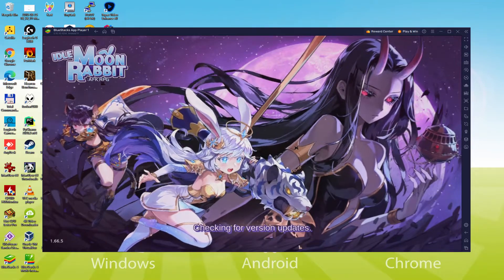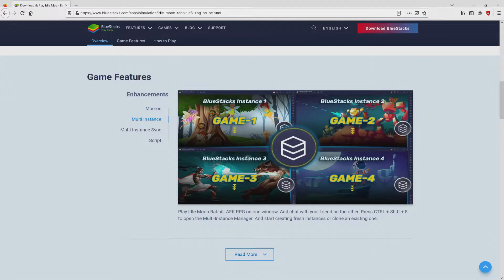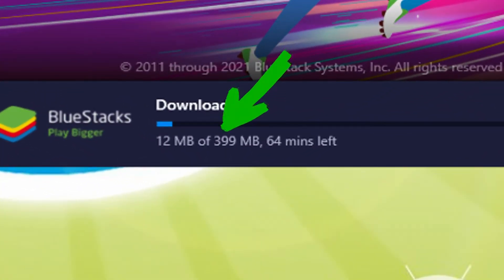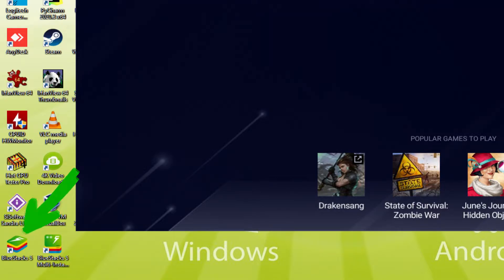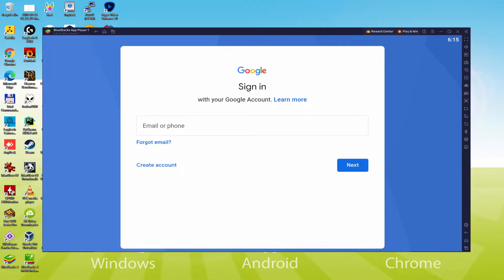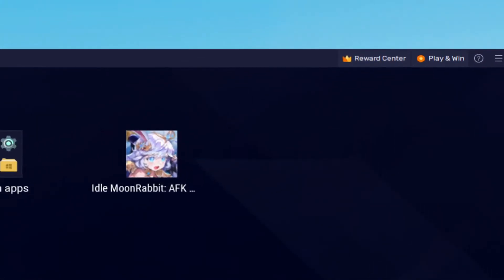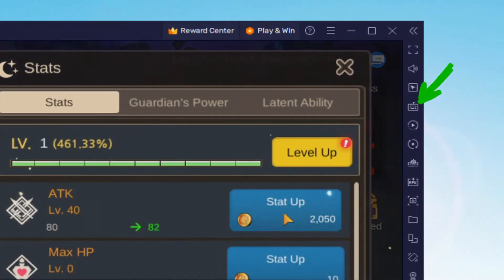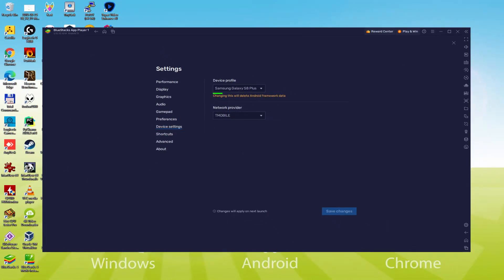🎮 How to PLAY [ Idle Moon Rabbit: AFK RPG ] on PC ▶ DOWNLOAD and INSTALL Usitility2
How to play Idle Moon Rabbit: AFK RPG on PC Download ▶ Windows 10/11/7/8

⚠⚠⚠ IMPORTANT ⚠⚠⚠ This method is for playing the free Idle Moon Rabbit: AFK RPG Android game on PC. It will install the official and legal version of Idle Moon Rabbit: AFK RPG from the Play Store. If you want to buy any item or object in the game, you will have to pay in the usual way, i.e. using PayPal, Credit/Debit Card, etc.

00:00 Intro
00:31 Go to BlueStacks website
01:19 Download Idle Moon Rabbit: AFK RPG on your Windows PC
01:34 Launch the installer of Idle Moon Rabbit: AFK RPG
01:49 Customize installation and change the install directory
02:16 Install Idle Moon Rabbit: AFK RPG on your PC
03:25 How to launch BlueStacks from the Windows desktop
03:59 Sign in on Google Play
04:48 Accept Google Terms of Service
04:56 Create a backup on Google Drive of your emulated device
05:08 Go to the BlueStacks desktop
05:17 Install Idle Moon Rabbit: AFK RPG on the BlueStacks emulator
05:56 Launch Idle Moon Rabbit: AFK RPG directly from BlueStacks
06:12 How to adjust the volume of Idle Moon Rabbit: AFK RPG
06:31 How to maximize the emulator screen
06:42 How to play at full screen
07:00 Customize BlueStacks keyboard options
07:20 How to change the game and emulator language
07:51 Receiving Email of new device connected to your Google account
08:31 Goodbye and greetings

Here are the instructions:

2) Click on Download Idle Moon Rabbit: AFK RPG on PC
3) Run the installer downloaded
4) Accept the Windows permissions to run the installer
5) Click on "Install Now".
6) Login to Google Play
7) If the game installation does not launch automatically, click on the Idle Moon Rabbit: AFK RPG icon on the BlueStacks desktop
8) Click the "Skip" button in the "Complete Account Setup" window
9) Click on the "Install" button
10) Click on "Open" and enjoy the Idle Moon Rabbit: AFK RPG on your PC

Continuous farming with unique skill combinations!
Banish darkness with skills that look good and feel good!
Go on a journey for Moonlight with Lin the Moon Rabbit!
▶Different skills with unique effects and effects never before seen in Idle games!
Combine different skills and destroy groups of monsters in one blow!
Reinforce your character and enjoy the thrill of combat! *Boom! Crash!
▶A variety of weapons and a powerful growth system!
Collect the marvelous Moon Rabbit Pestlesuckers!
You can get better weapons just by playing the game! Watch your damage skyrocket as you get stronger!
▶Let's get stronger! See how your characters change as they get stronger!
Generous rewards that keep coming, and characters that evolve with the rewards!
Beautiful graphics!!! Impressive skill effects !!! Cute characters !!!
Get lots of rewards and accelerate your growth! Plus ultra!
▶Epic boss battles!
Defeat the boss with your unbeatable mechanical...

If you want to download Idle Moon Rabbit: AFK RPG on PC it's very easy. Click on the above link, and follow the video instructions. BlueStacks, the Android emulator, will be installed on your PC so you can play easily on your Computer.

Idle Moon Rabbit: AFK RPG is a mobile game, but you can download and play it on PC in a few minutes.